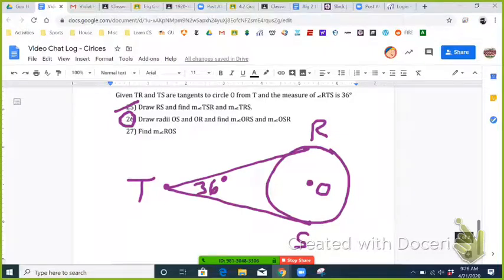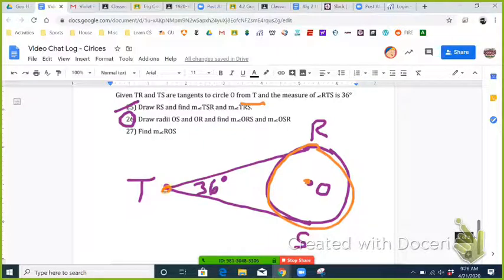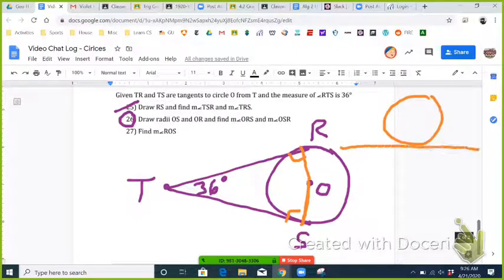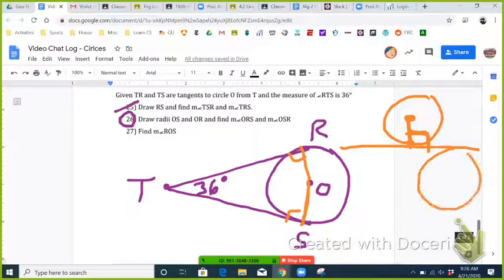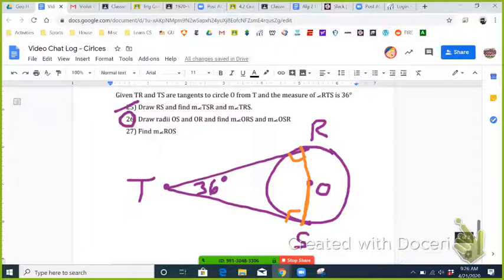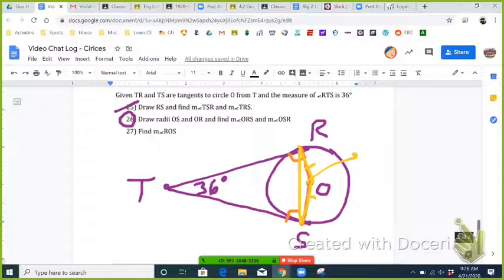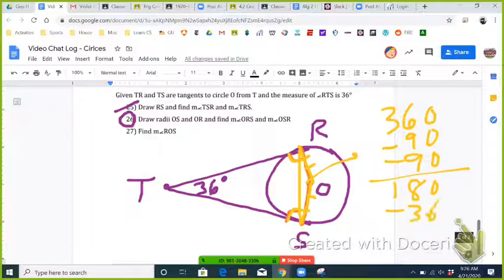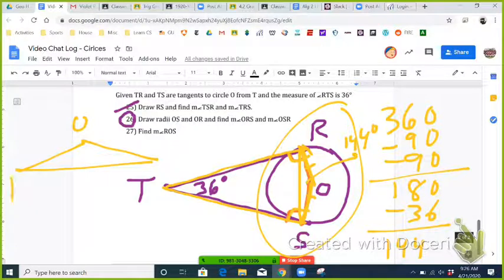(10.1 Geo, HW #26 and 27) Tangent segments and angles